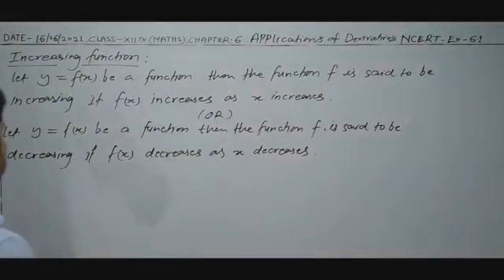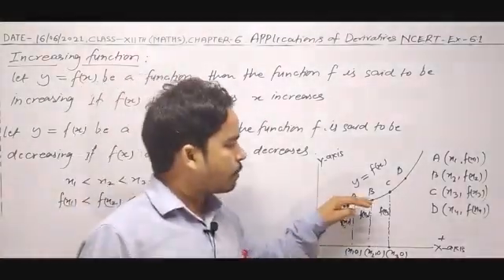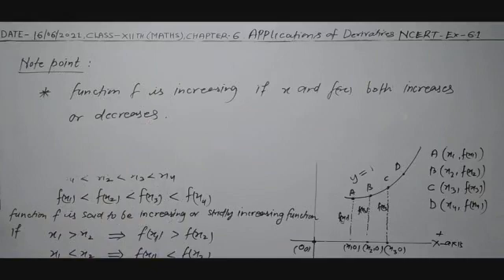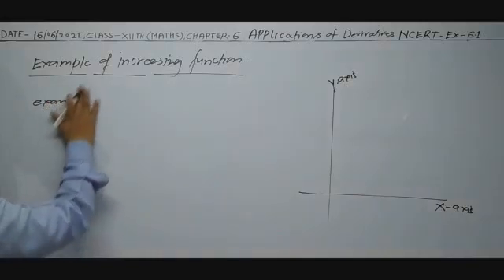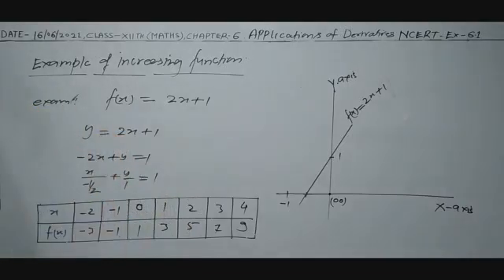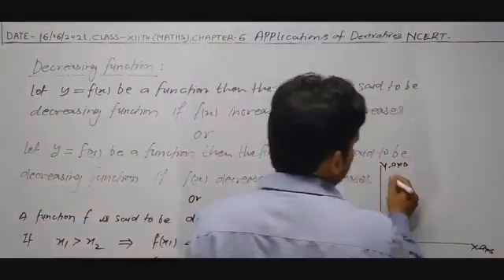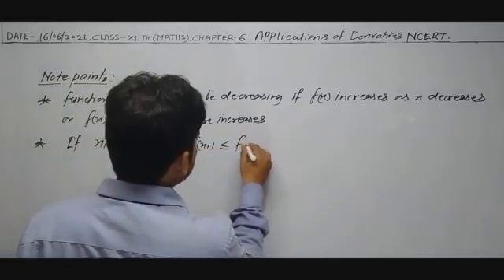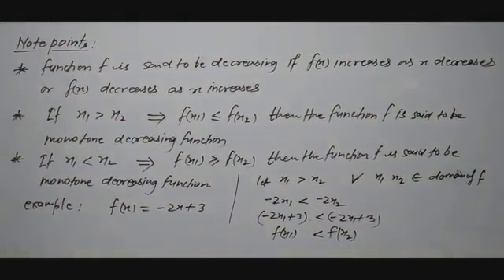Class XII th Mathematics 16 06 2021 By Mr.Pawan Kumar Prajapati Application of Derivatives Lt.4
Class XII th Mathematics 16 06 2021 By Mr.Pawan Kumar Prajapati Application of Derivatives Lt.4 Increasing functions & Decreasing functions